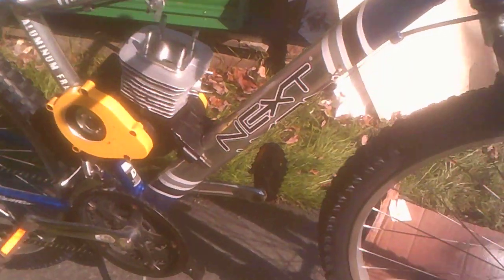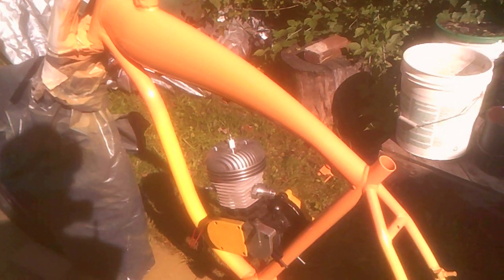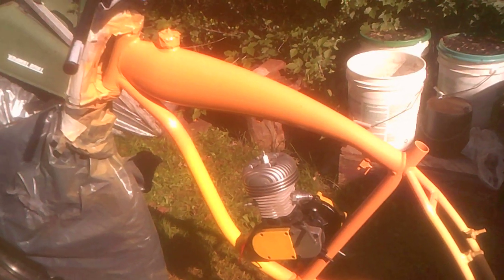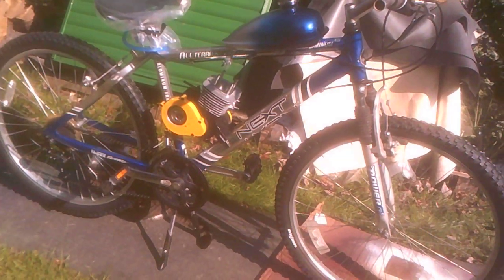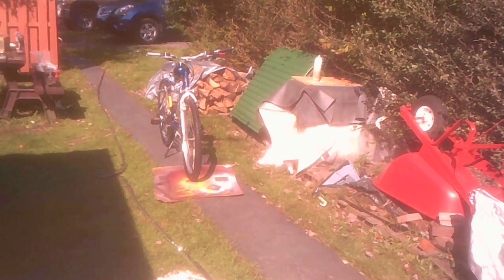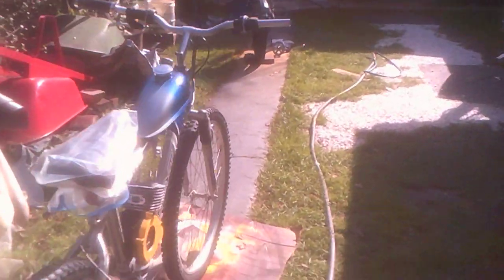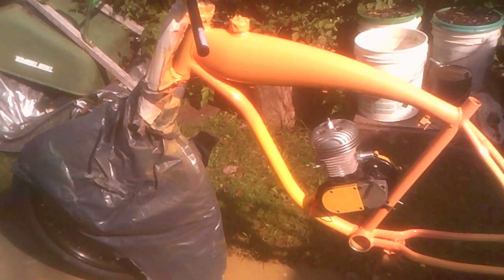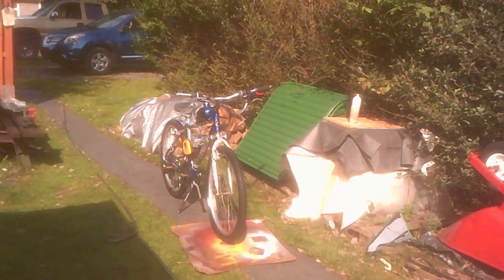HARLEY BEE MOTORIZED BICYCLES...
THEE RAFFLE BIKE IS IN THE WORKINGS... MAKE YOUR MONEY COUNT FOR THE HOLIDAYS.